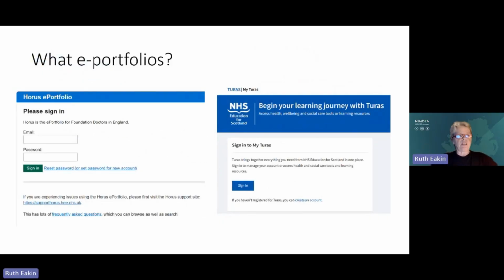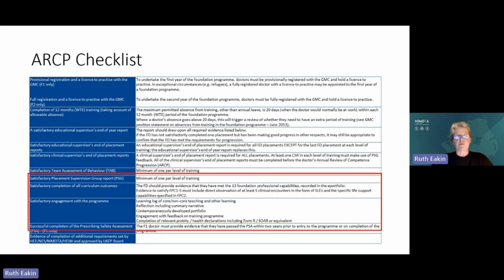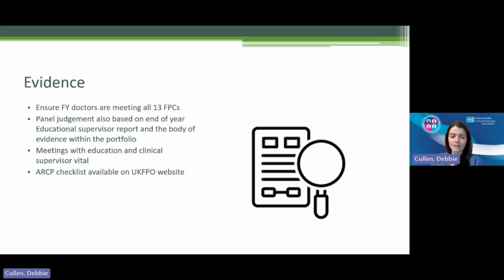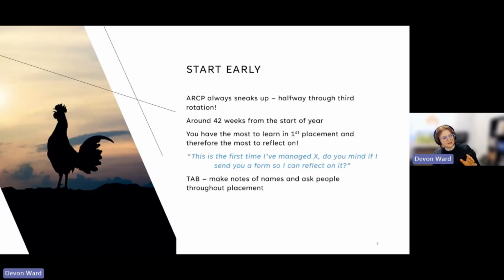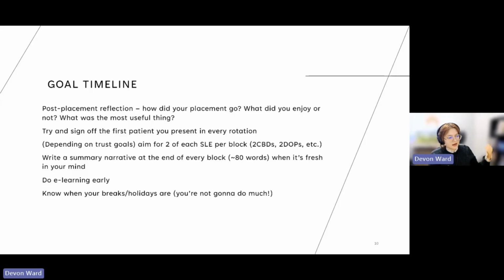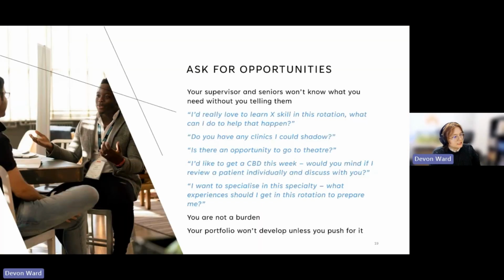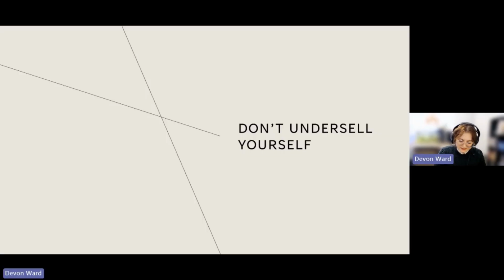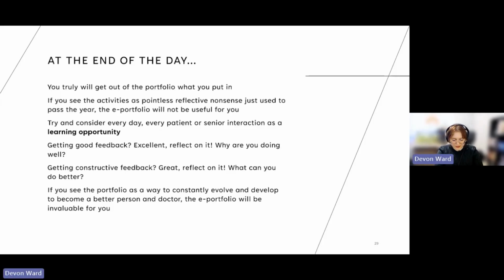E&S Webinar: Making the most of your e-portfolio – Tips, tools and reflections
This is a recording of the webinar held on Wednesday 22 October 2025 by the UKFPO titled “Making the most of your e-portfolio – Tips, tools and reflections”. The panel explored how foundation doctors can use their e-portfolio to support their learning and prepare for ARCP. We heard from foundation leaders, trainers and doctors about what panels look for, common challenges, and how to make your e-portfolio work for you. The panel shared real-life tips and reflections on using your e-portfolio as a tool for continuous learning and development.